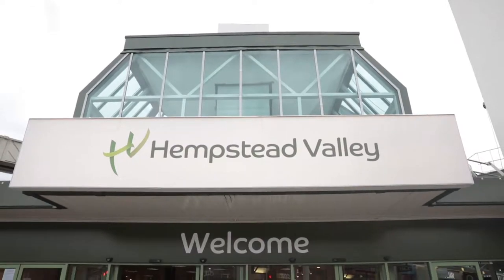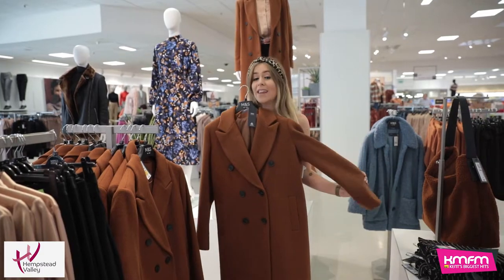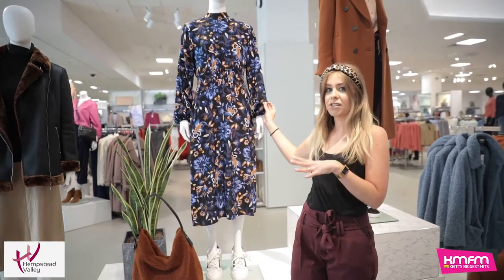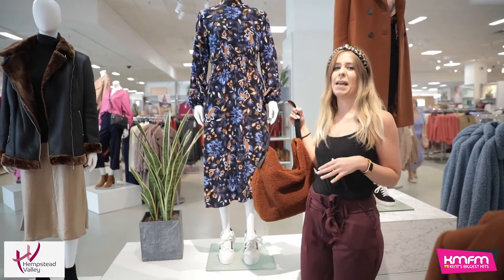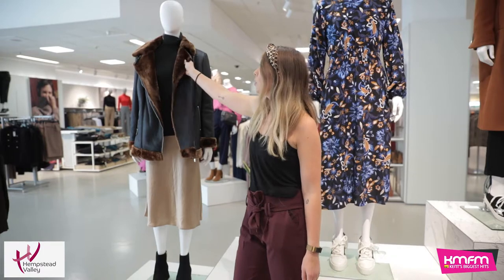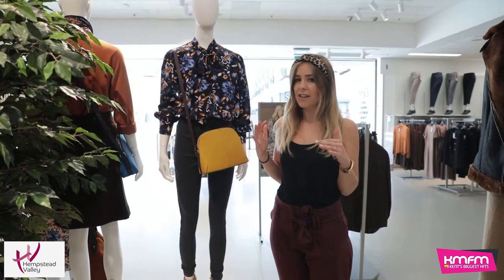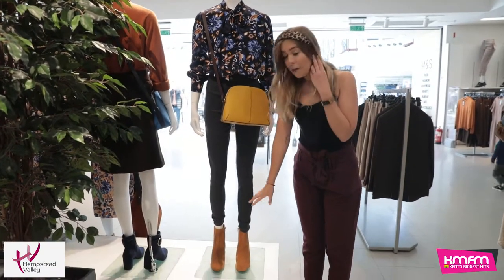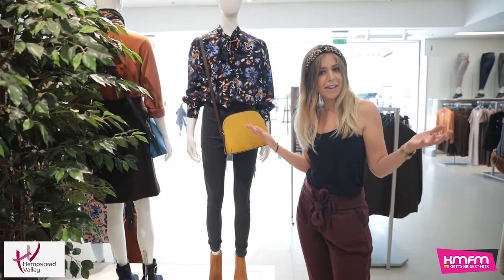Hempstead Valley Fashion Event 19 - M&S with Laura Crockett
Don't miss the first kmfm and Hempstead Valley Autumn/Winter fashion event.

Join us at the shopping centre on Saturday 28th September for kmfm and Hempstead Valley's first ever Autumn/Winter fashion event.

First, you'll find the kmfm Street Team there (Monday 23rd - Sunday 29th) with details of how you could win £250 in vouchers to spend at Hempstead Valley on the day of the event, Saturday 28th September.

The Hit List's Emma Jo will be your host that day, giving you the chance to win lots of instant prizes!

She isn't the only presenter showing you this season's autumn/winter wear; kmfm Breakfast's Laura Crockett has already been at Hempstead Valley to show off some finds. Check them out because these fashion stores will also be showcasing their range on Saturday.